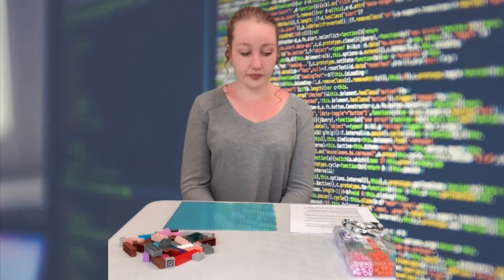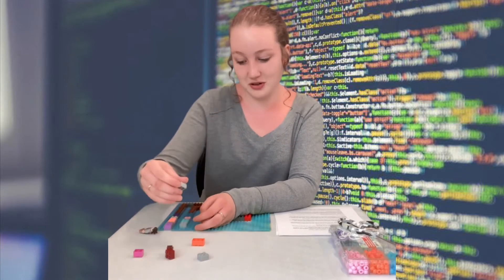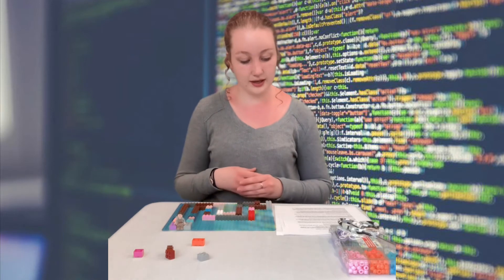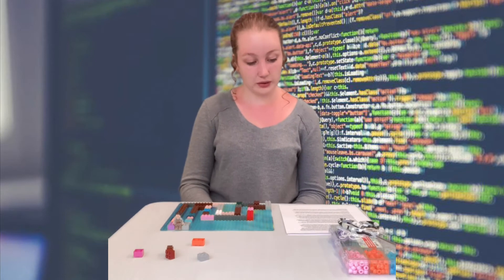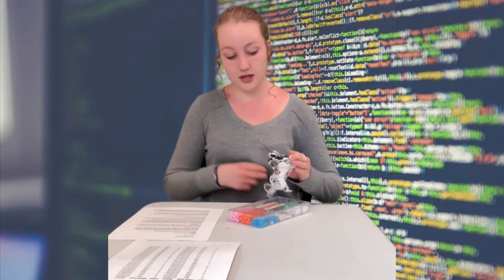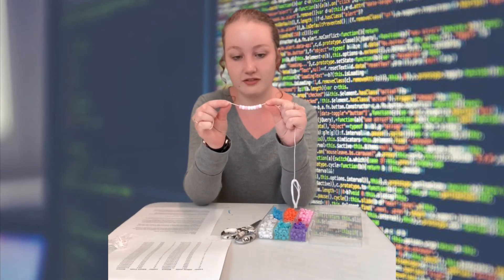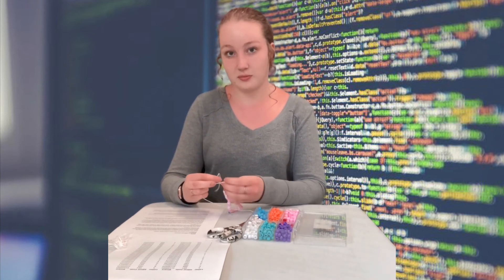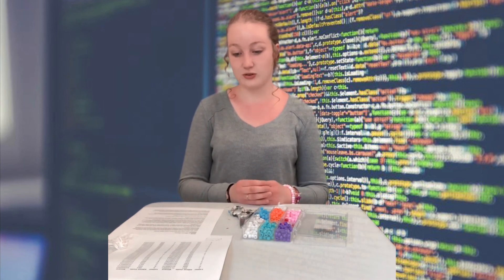North Hastings Public Library STEAM TV Episode 2: Technology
The intent of STEAM TV is to help you learn about each of the STEAM concepts with super fun experiments and activities.

With this video, we talked about binary code, the future of the world with regard to ever-evolving technology, coding, computer programming, syntax, different coding languages and more!

If you are interested in learning more about the concepts talked about in this video, I suggest checking out these websites and videos, as well as the resources at the North Hastings Public Library:

Thank you! Make sure to check out next week’s STEAM TV video, Engineering!